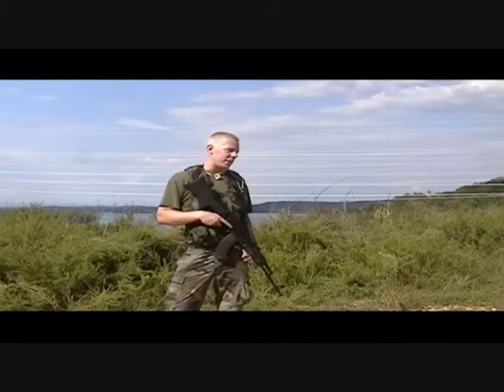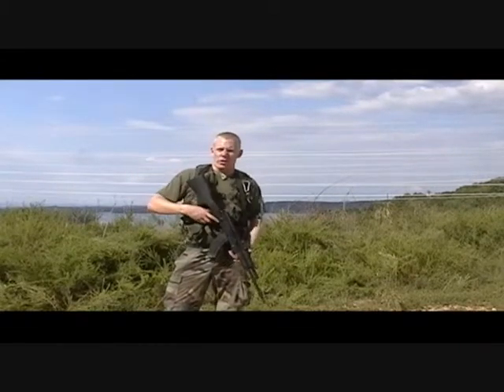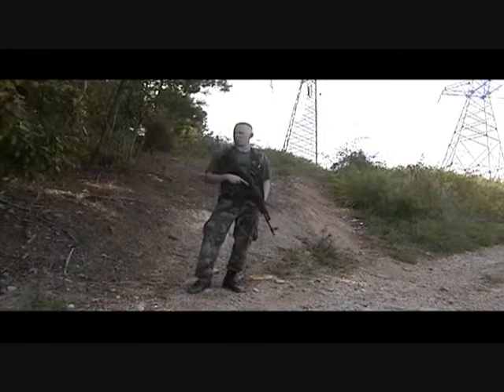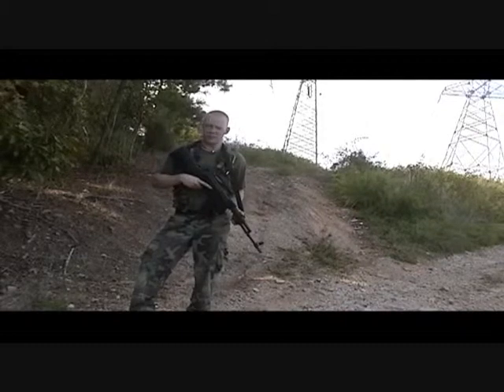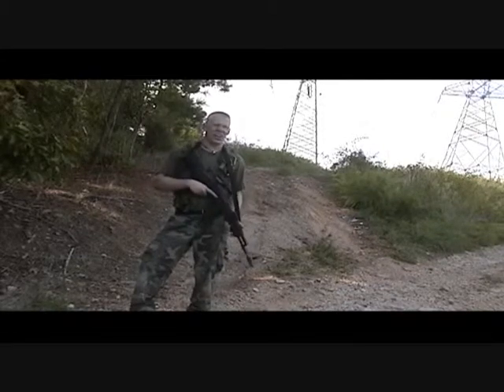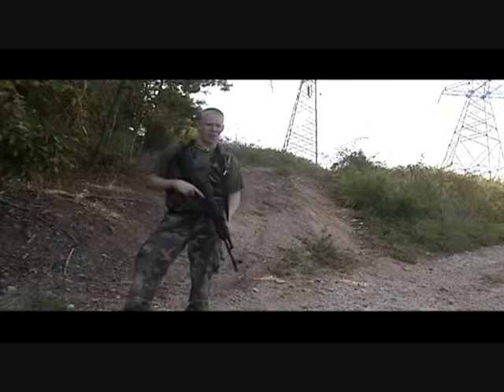Uphill Warfare Drill Intro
A brief introduction and preliminary run of our new tactical training drill, Uphill Warfare, inspired by Nutnfancy's "Sledgehammer" drill. The course consists of two rifle stations between 30 and 50yds, two pistol stations between 7 and 10yds (between which you must change mags.) And a 200yd run uphill to a final rifle target at 150yds (during which you must change mags). The course is designed to elevate the heart rate and stress level of the shooter forcing them to form good shooting habits like breath and trigger control. Also the course will teach a shooter to deal with shooting under stress, which is an essential skill in any defensivene situation.